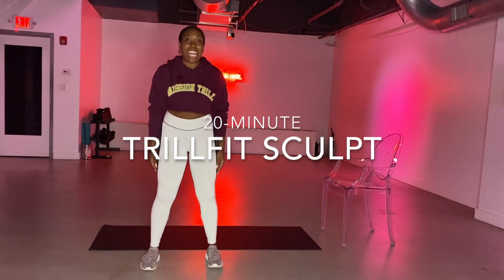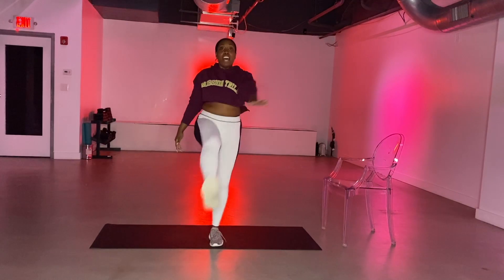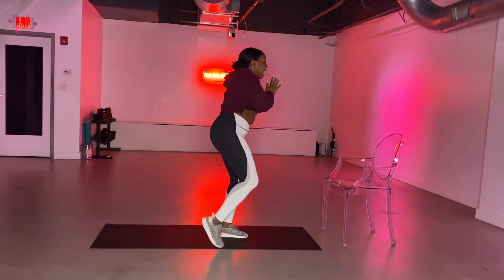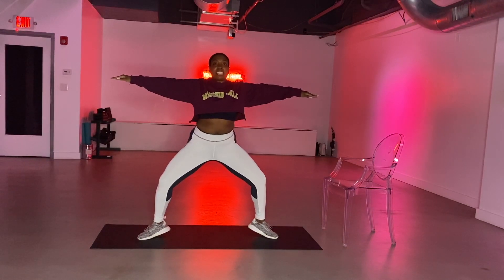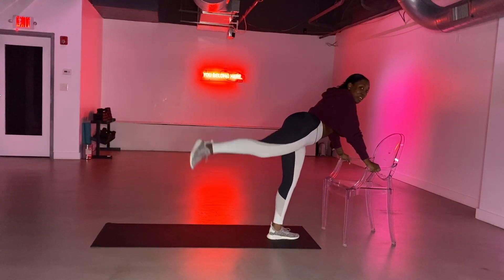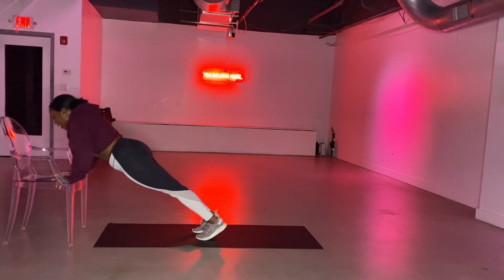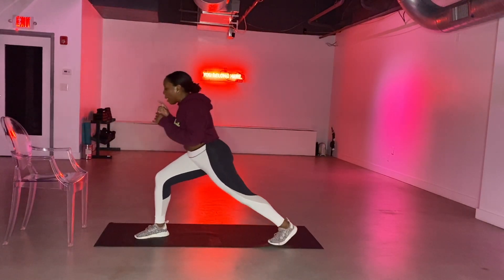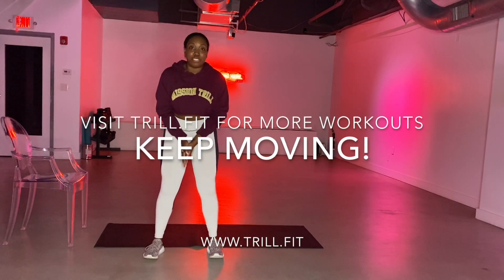TRILLFIT® 20-MINUTE SCULPT & CHAIR WORKOUT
Our signature strength training class focuses on tightening and toning the whole body with an emphasis on booty work. Here, enjoy a 20-minute at-home version with a chair as a prop.  All levels welcome.